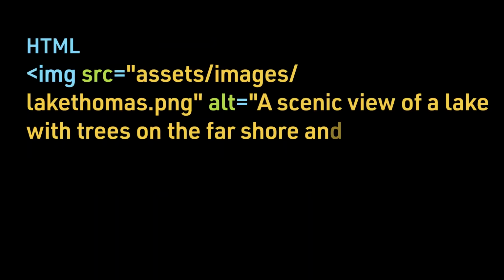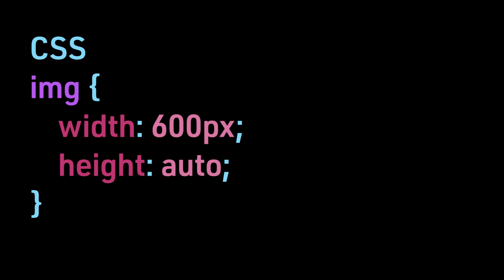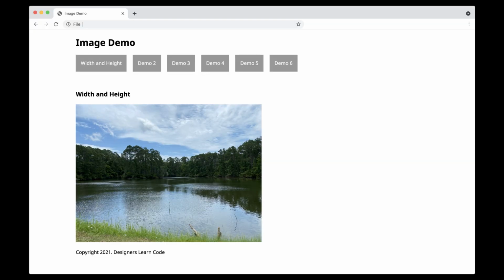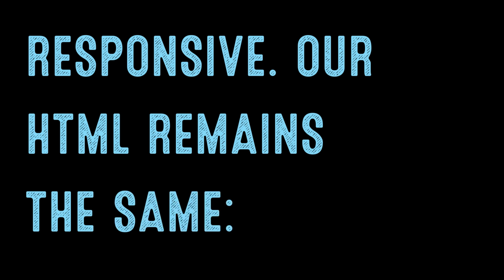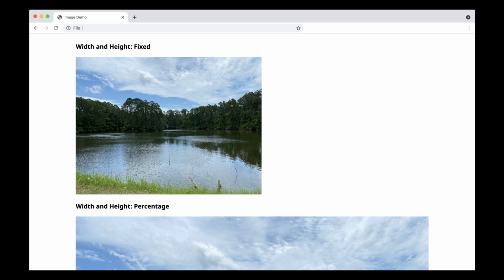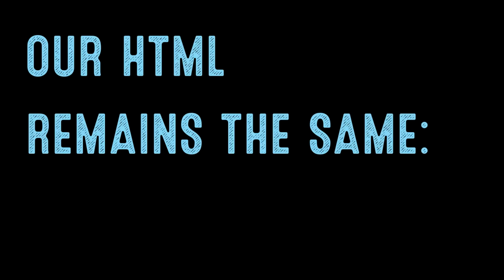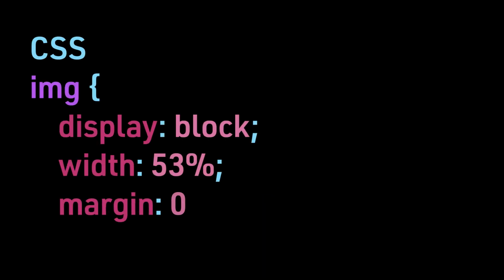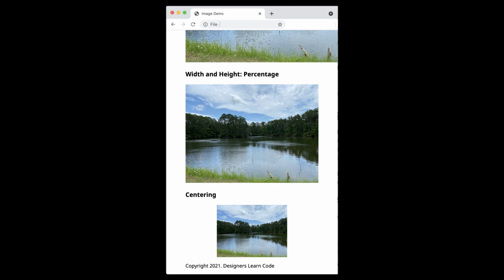Coding for Beginners: Code Quiz #86— CSS for Images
In this week's quiz we review using CSS for image styling.